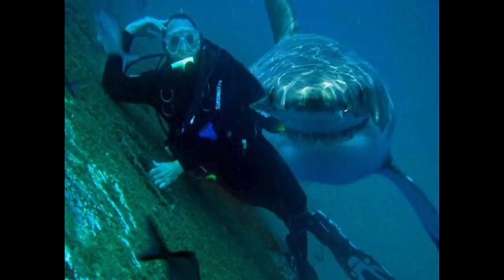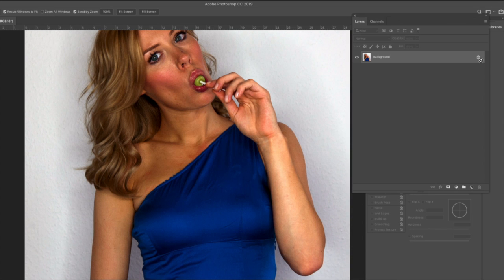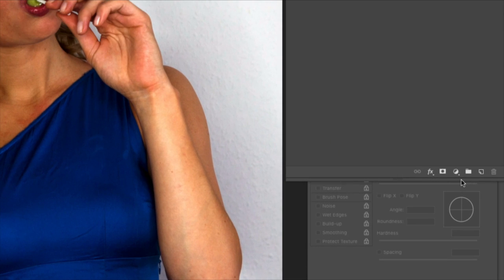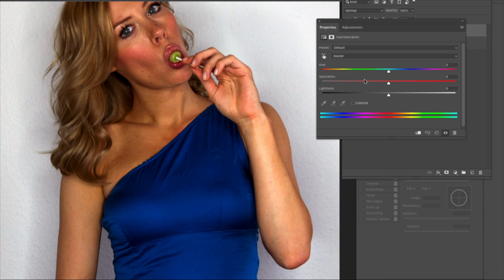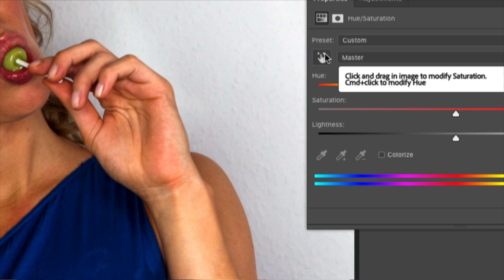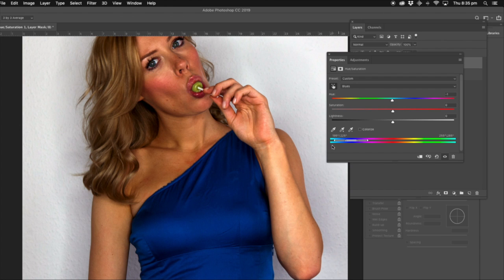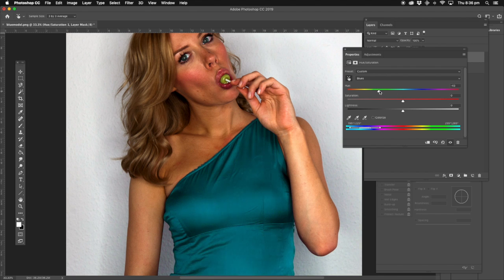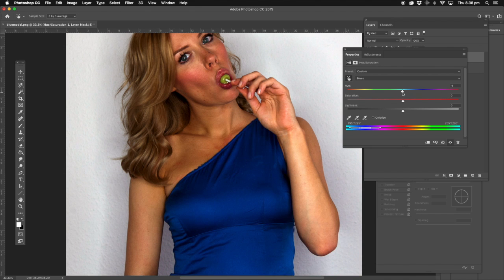How to change clothing colour with Adobe Photoshop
Changing clothing color is easy with this tutorial.
Photoshop Fun
Photoshop compositing.
Photoshop Manipulation Tutorial
Photoshop tutorials
Products that help my business
Adobe
Photoshop
Imac
Apple
Wacom
Google